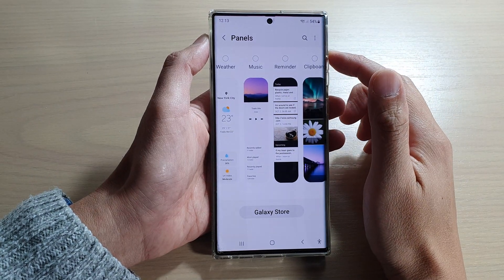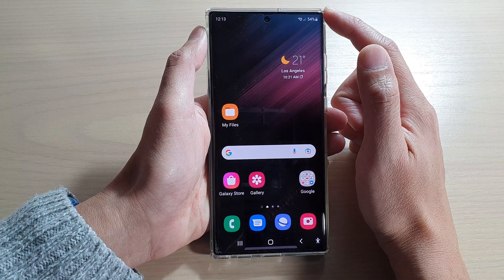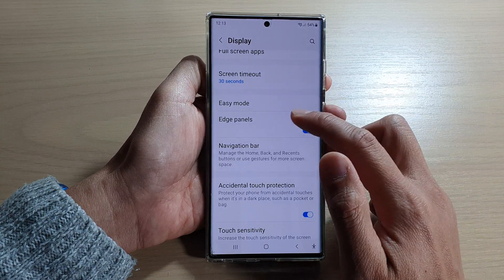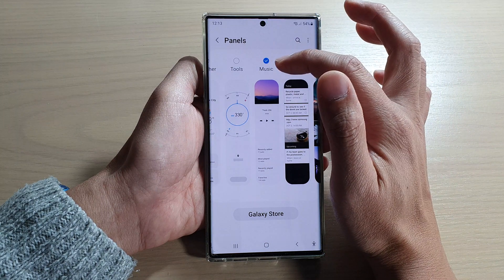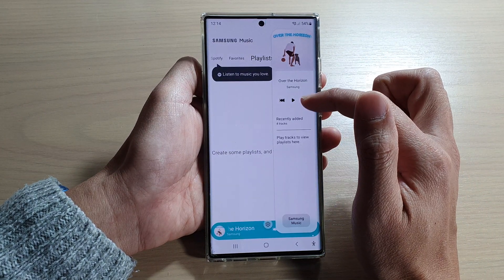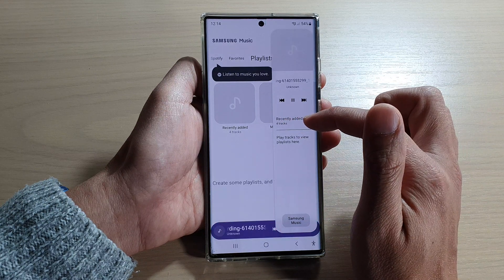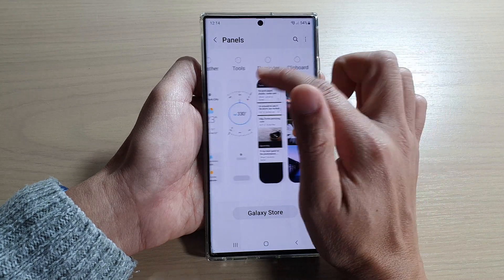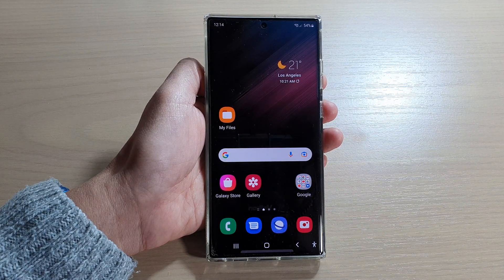Galaxy S22/S22+/Ultra: How to Add/Remove The Music Widget to the Edge Panels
Learn how you can add or remove the Music Widget to the Edge Panels on the Galaxy S22/S22+/S22 Ultra.